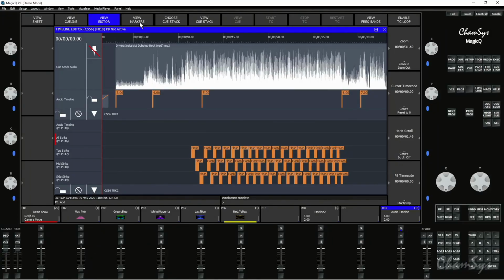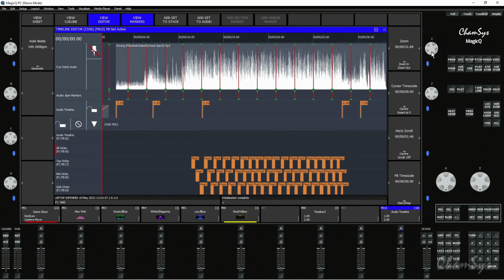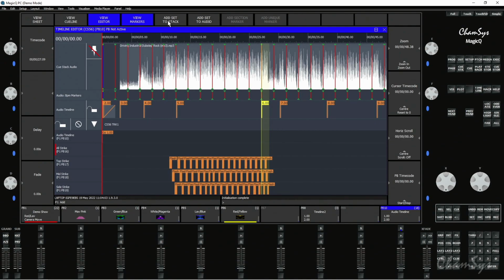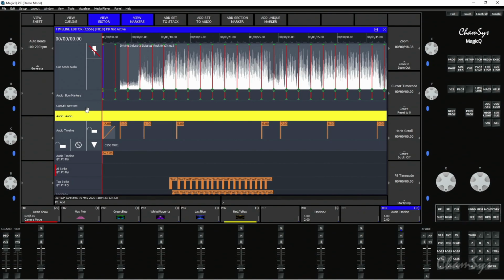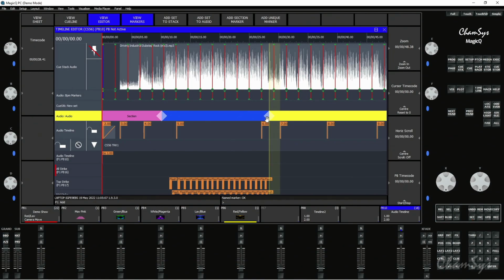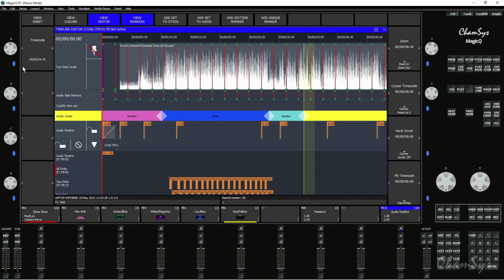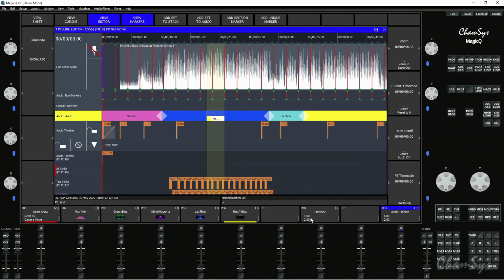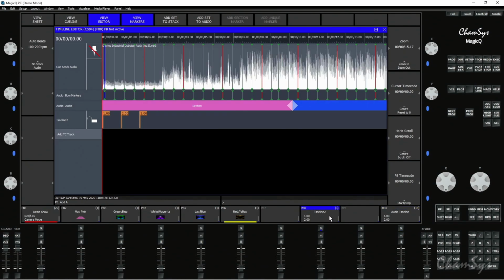MagicQ Feature Videos: Timeline Markers and Beat Grids